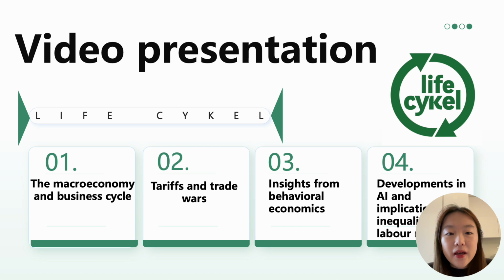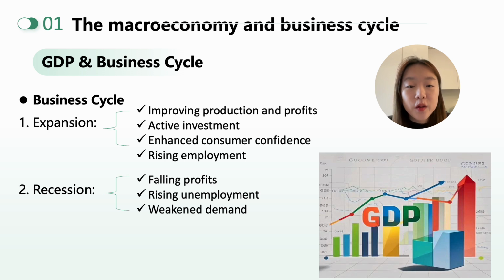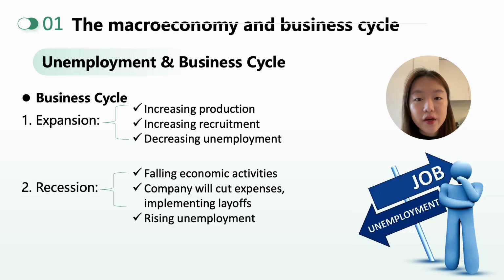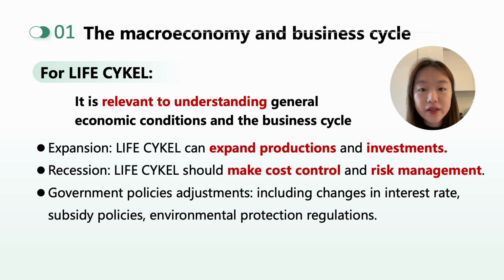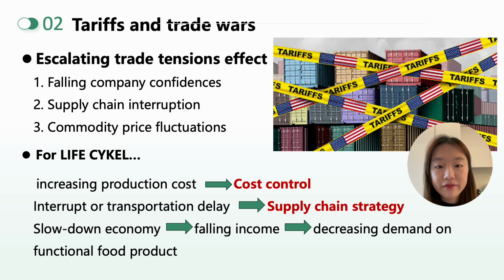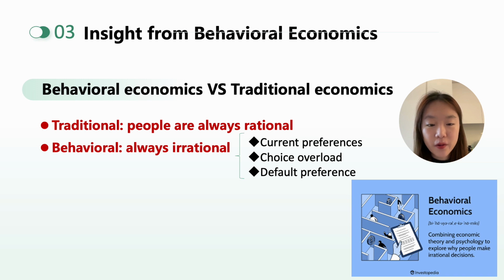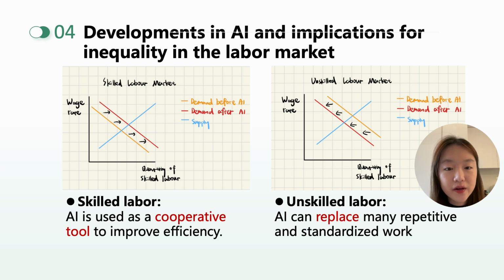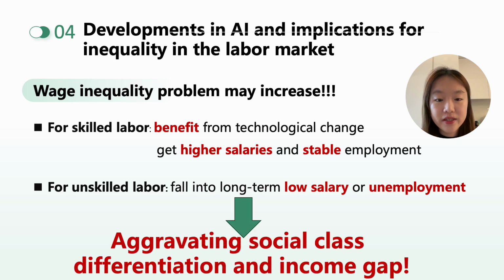Tong Zeng S4049536 Assessment3